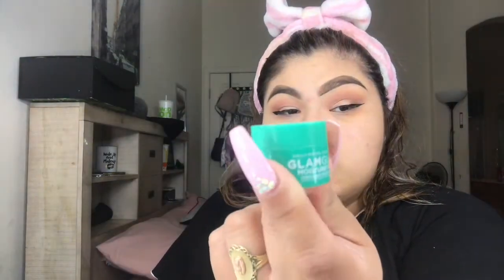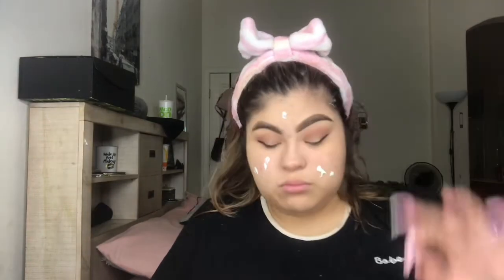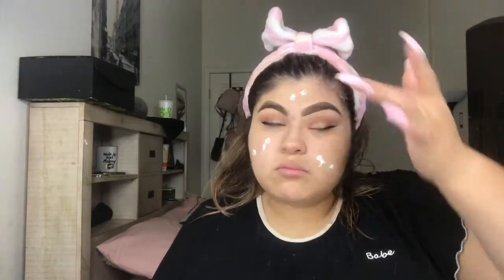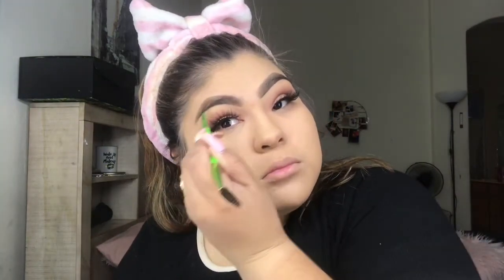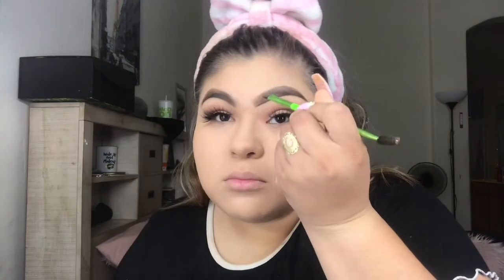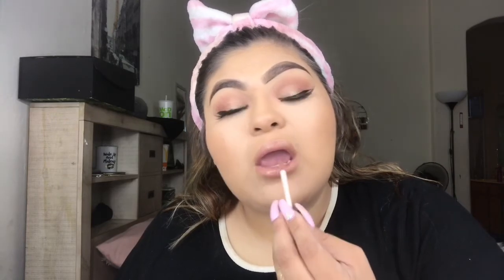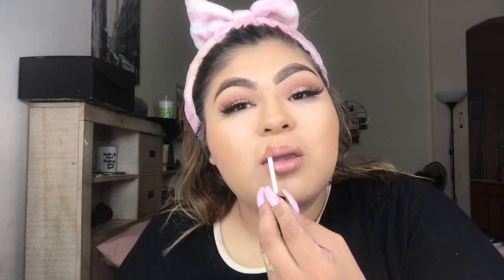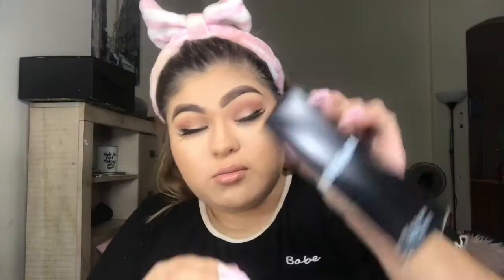Doing my make up at 4 in the morning | ZULEMA CLAVERO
Hello!!

GRWM For my birthday dinner

 My loves we’re back with an other video  I hope you like it don’t for get to like comment and most importantly subscribe to my channel so you don’t miss a video it will mean a lot to me thank you so much for the love and support thank you love you all 💕

Lashes I use are  from

Nail tech
evolution salon
Her name is Paty
Number is from Mexico +

From Az
Do not own right to music in video